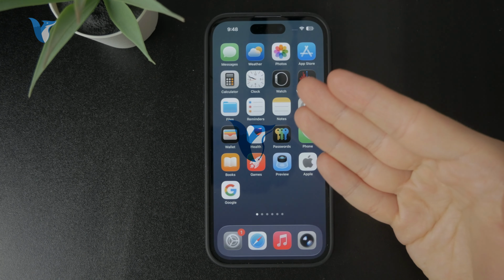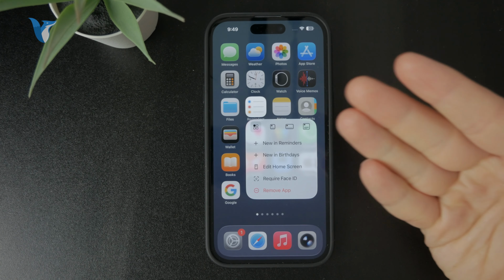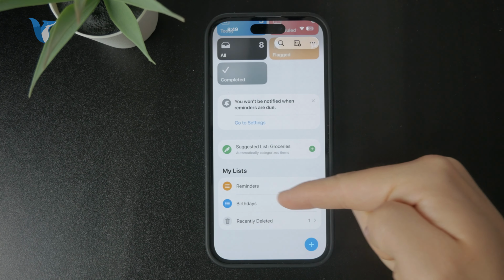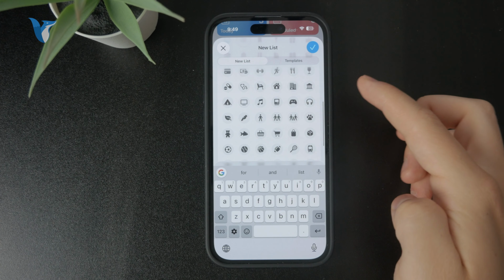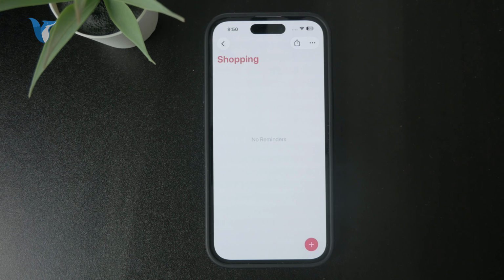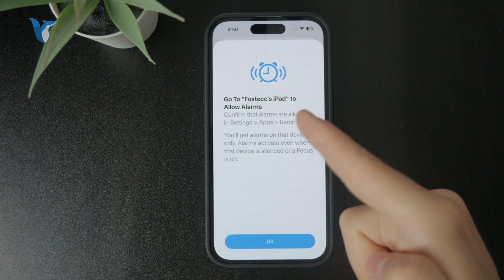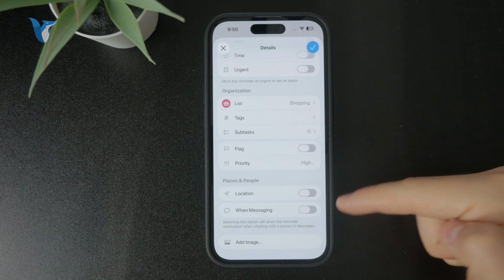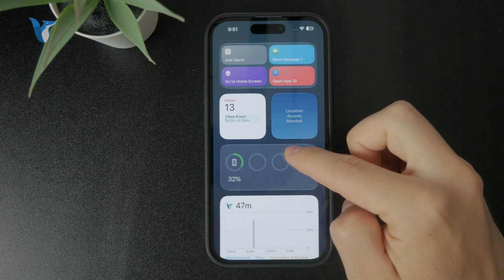How to Manage Reminders on iPhone (tutorial)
Learn how to manage reminders on your iPhone so you can stay organized and keep track of important tasks. In this quick tutorial, I’ll show you the simple steps to edit, complete, and organize your reminders.